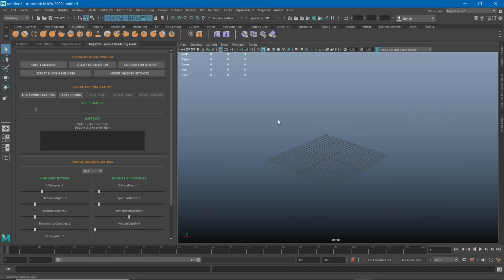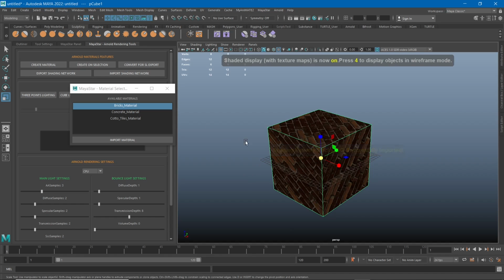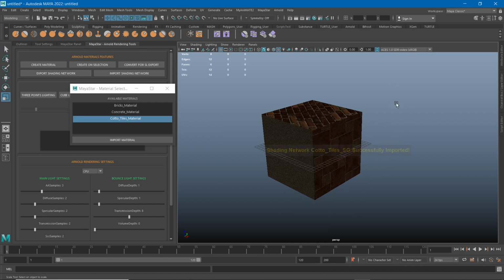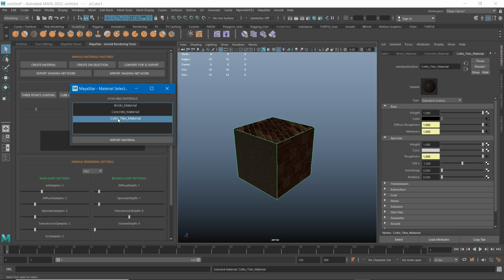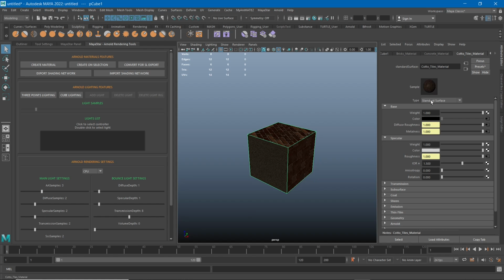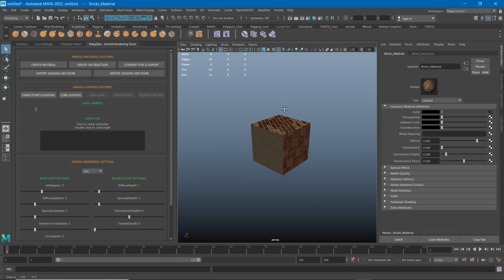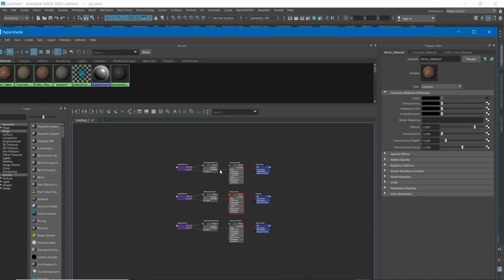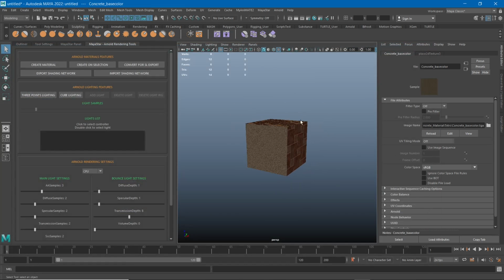Mayastar7 Arnold Materials Convert for SL